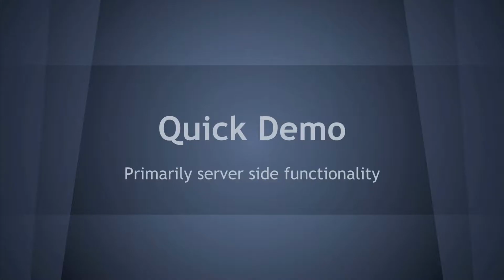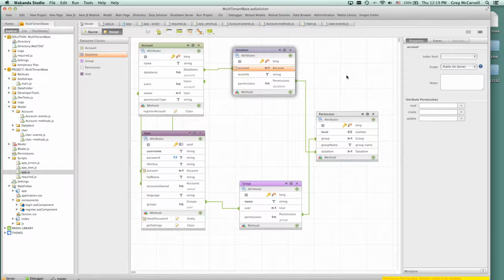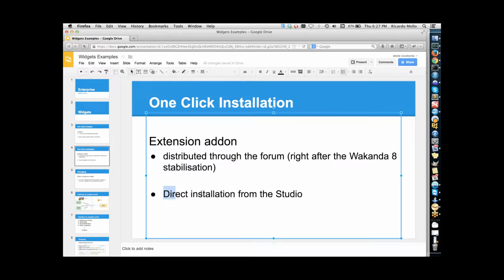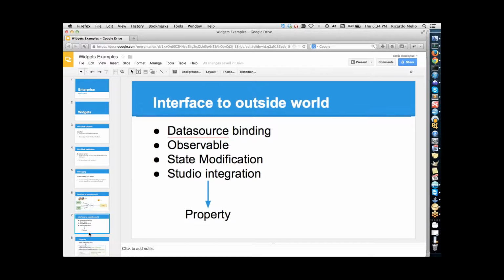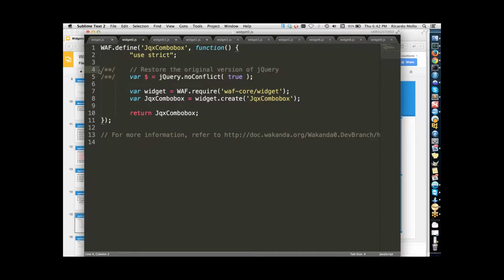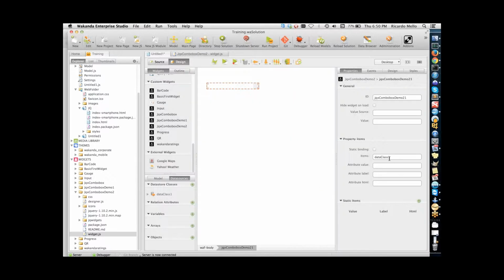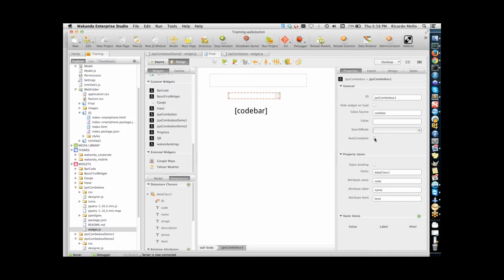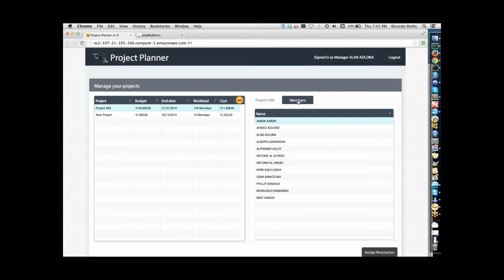Wakanda Quarterly Update - January 2014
Join Ricardo Mello and Greg McCarvell for the latest information about the Wakanda platform. Topics covered  include the new widget architecture available starting in Wakanda 8, Wakanda Enterprise and much more!